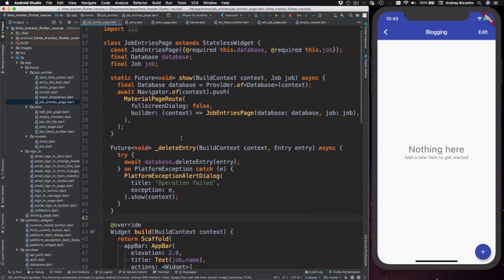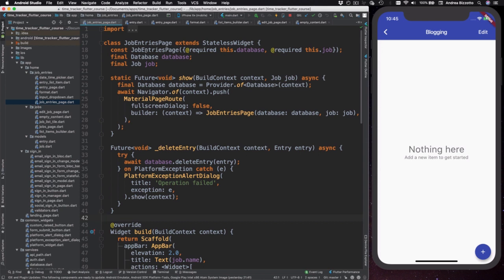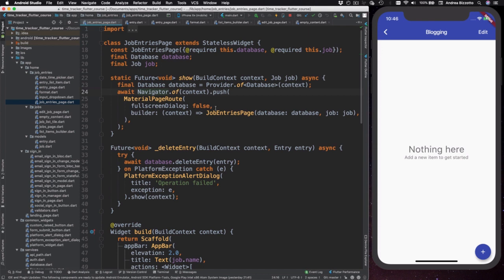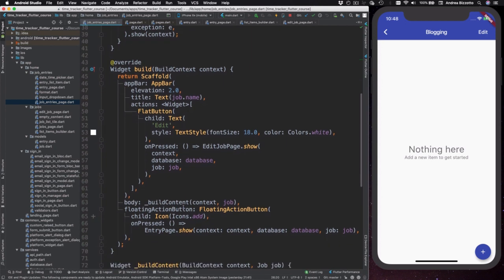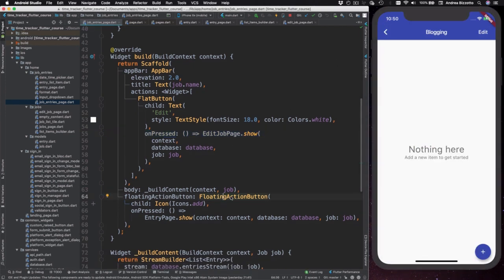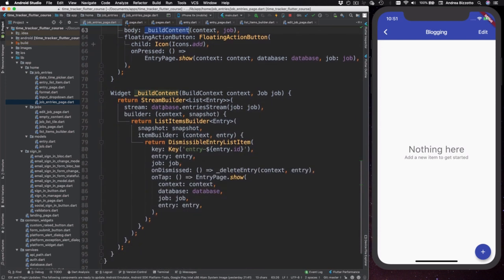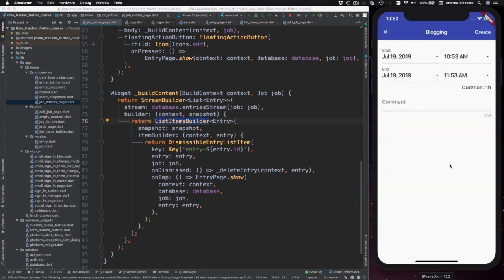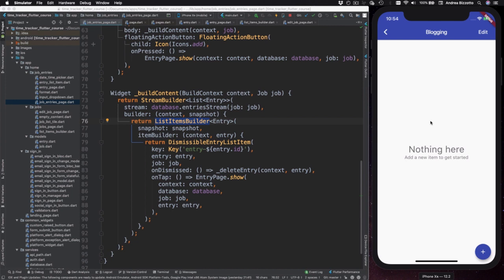336 Overview of the JobEntriesPage